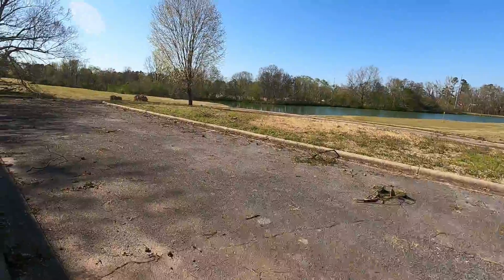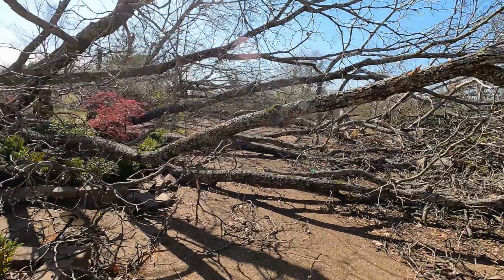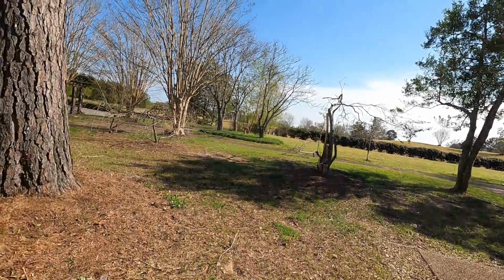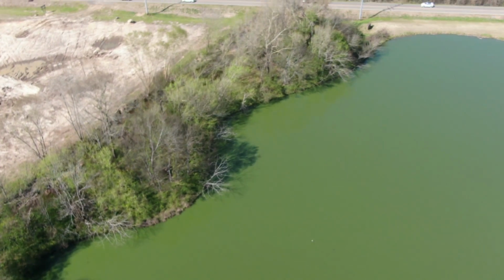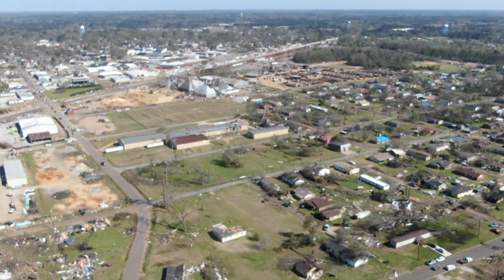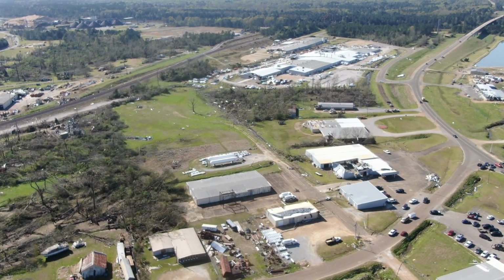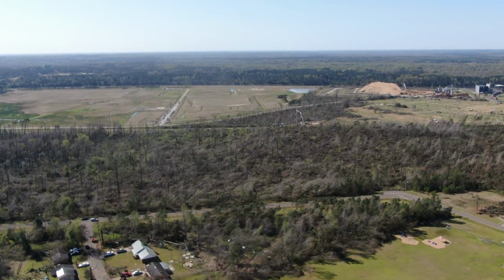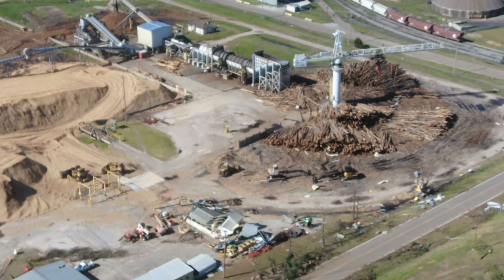Devastating tornado in Amory Mississippi 3-24-23